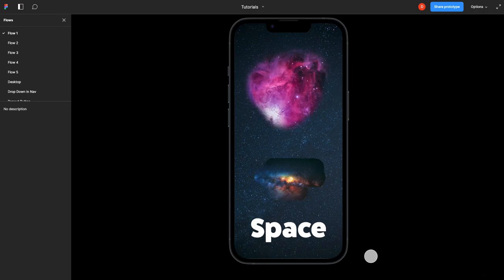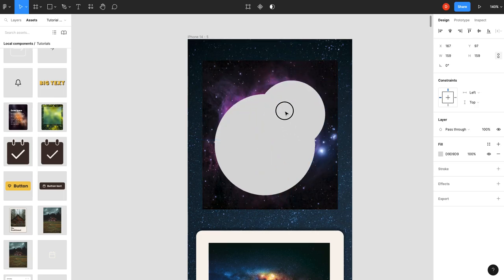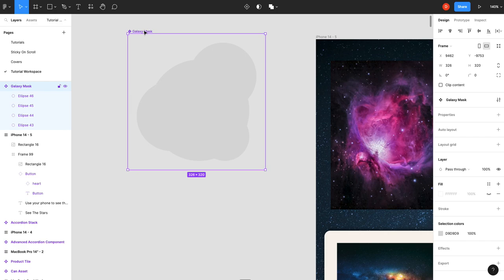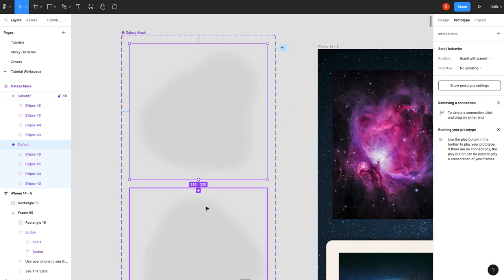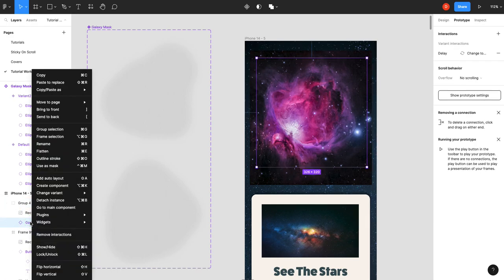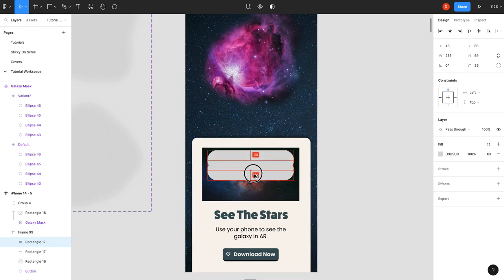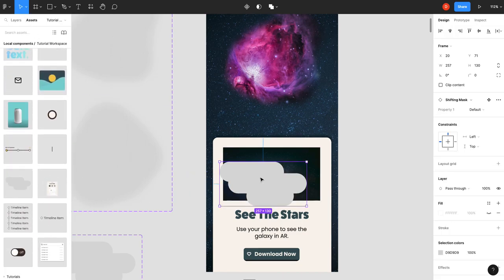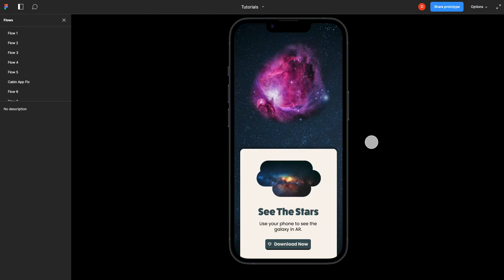Create An Animated Mask In Figma: 2023 Tutorial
In this quick tutorial we create a simple animated mask that can be used on images, or anything else in a group.